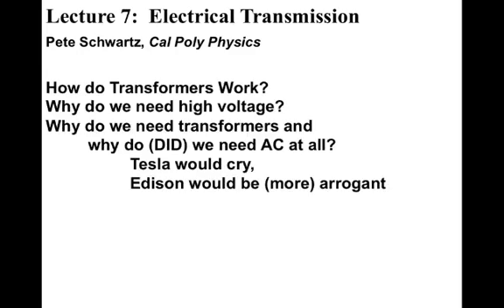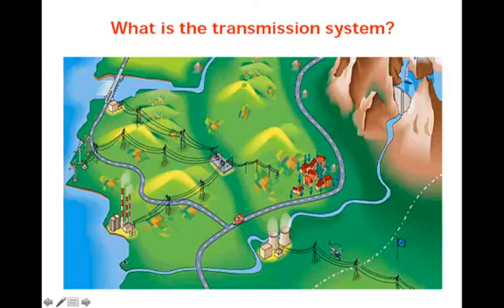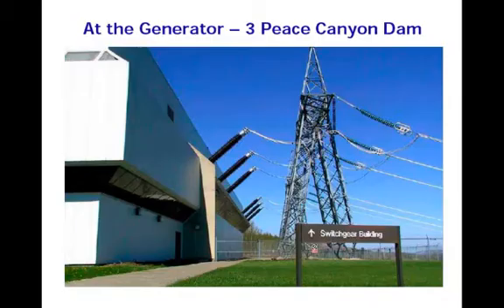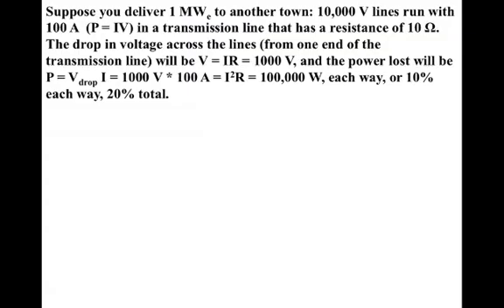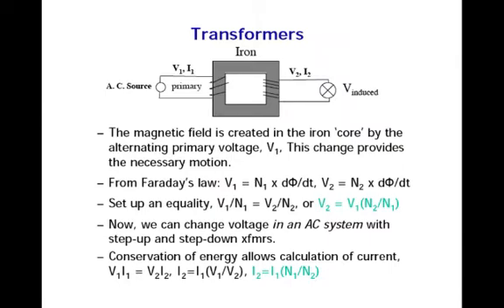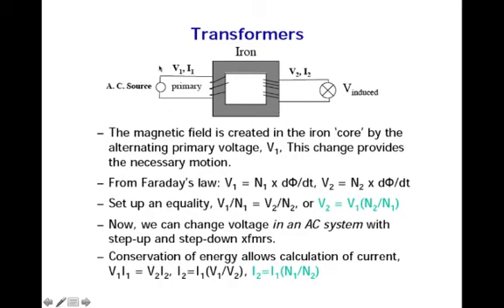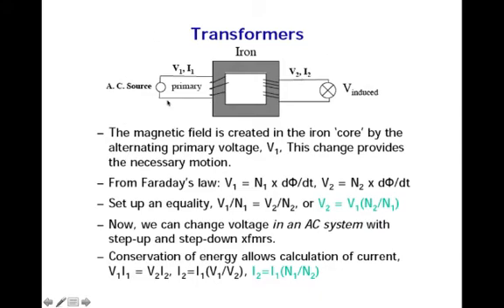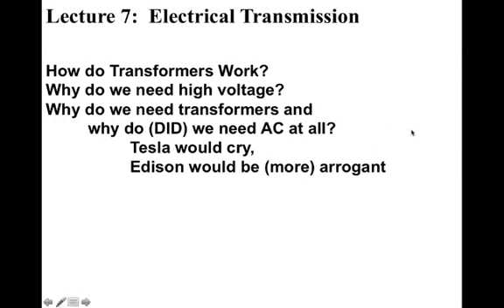7 Electrical Transmission; Schwart Cal Poly Physics.mp4